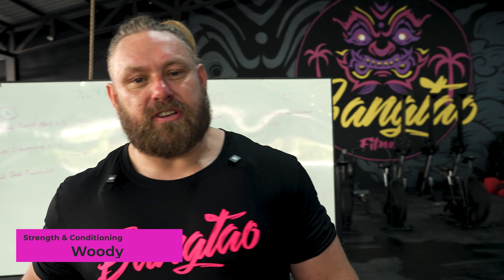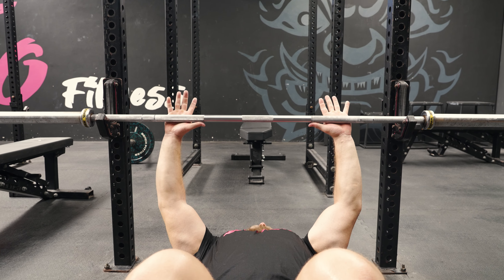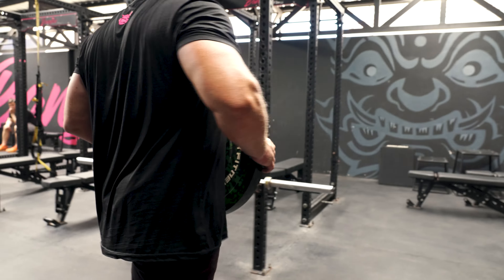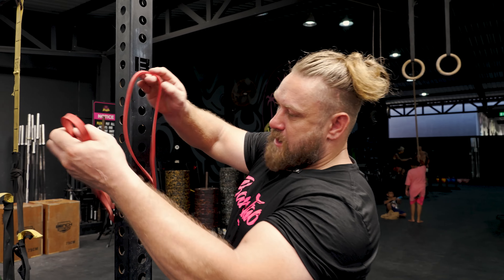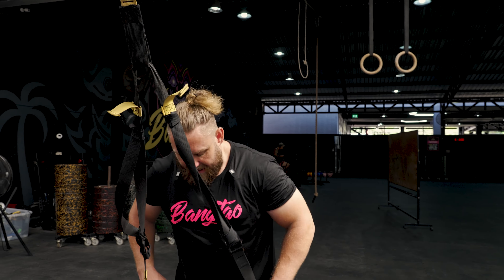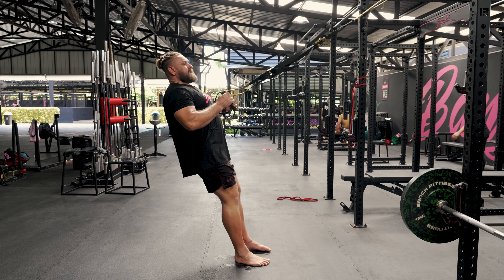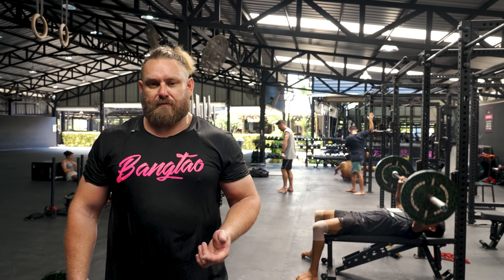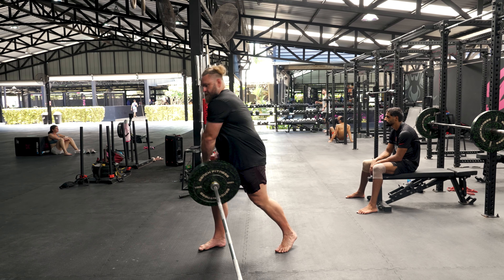Strength & Conditioning for MMA | Bangtao Muay Thai & MMA | Coach Woody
The 2nd in a weekly workout series with our head of Strength & Conditioning here at Bangtao Muay Thai & MMA, Coach Andrew 'Woody' Wood!

Looking for a strength & conditioning programme to improve your performance in the mma room? look no further